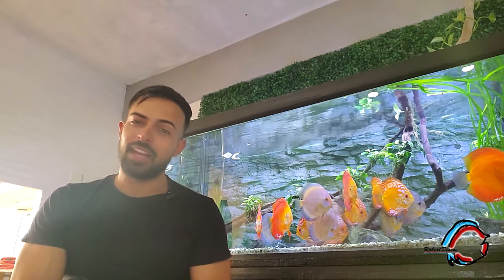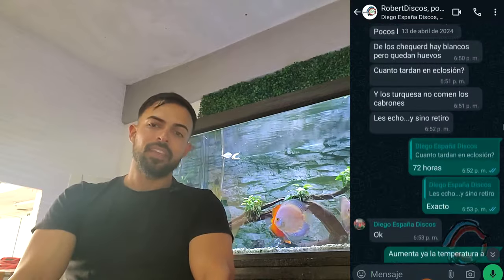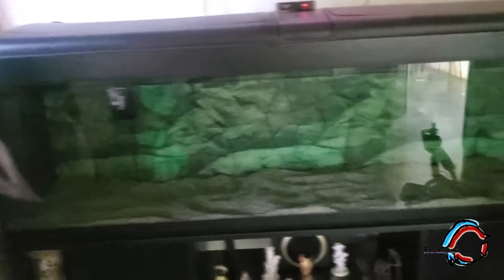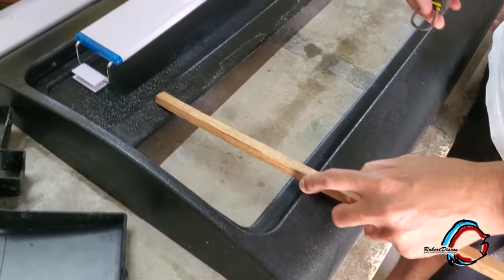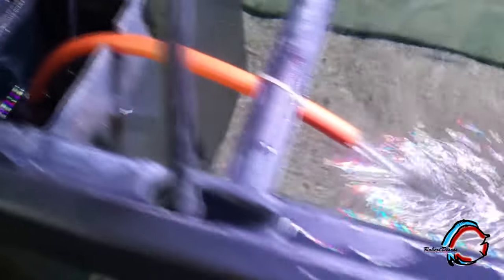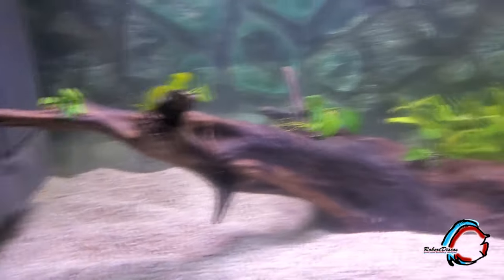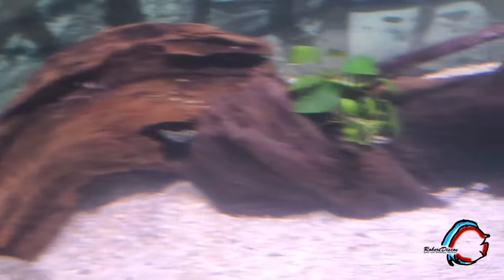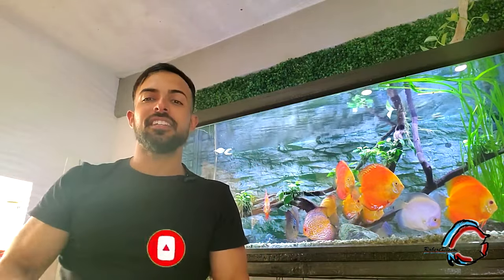Montaje del acuario del Profe Heriberto/ Increible el cambio.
En este video montamos y modificamos toda la iluminación, decoración y filtración del acuario de 600 litros del Profe Heriberto. Todo de forma cacera y artesanal.

En este canal la idea es ayudarlos a mantener, medicar y reproducir sus peces discos de una manera correcta y lo mas simple posible. Siempre desde mis experiencia como criador.